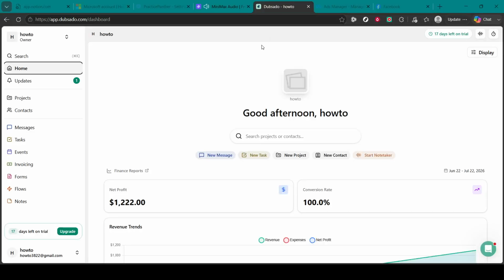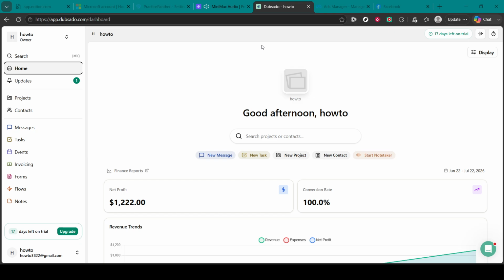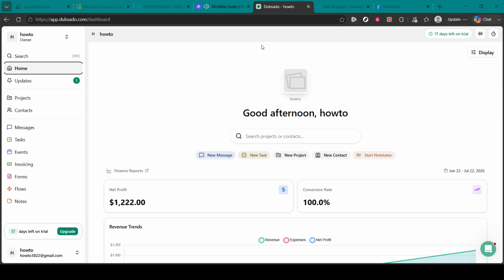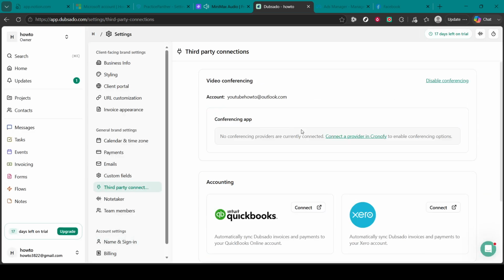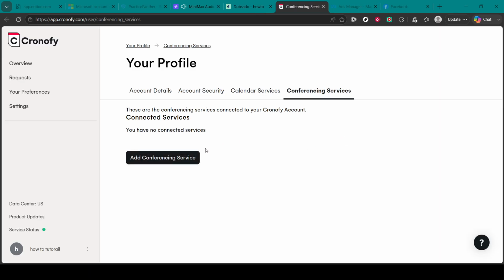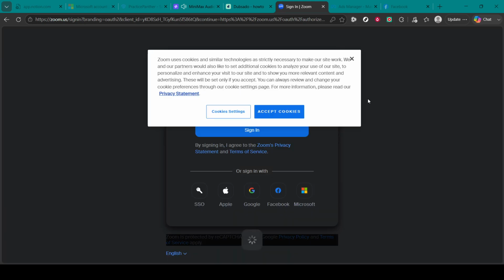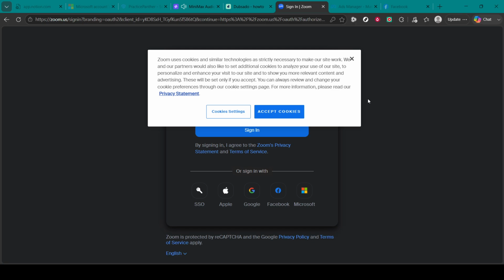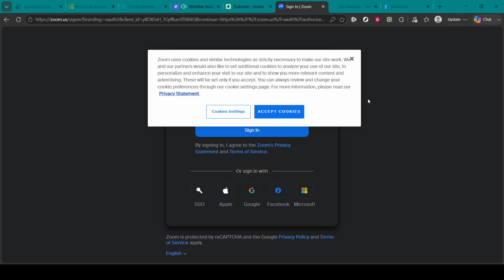How To Connect Zoom Account To Dubsado (Full Guide 2026)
Want to connect your Zoom account to Dubsado? In this complete 2026 guide, you'll learn how to integrate Zoom with Dubsado so you can automatically schedule virtual meetings, streamline client bookings, and improve your workflow.

In this tutorial, you'll learn how to connect your Zoom account to Dubsado, authorize the integration, configure meeting settings, and link Zoom with your scheduler. We'll also explain how Zoom meetings can be automatically created when clients book appointments through Dubsado.

You'll also learn how to customize meeting options, troubleshoot common integration issues, reconnect your Zoom account if needed, and manage permissions. Additionally, we cover best practices for automating online meetings and creating a smooth booking experience for your clients.

Whether you're a freelancer, consultant, photographer, coach, agency owner, or small business owner, this guide covers the latest Dubsado integration features available in 2026.